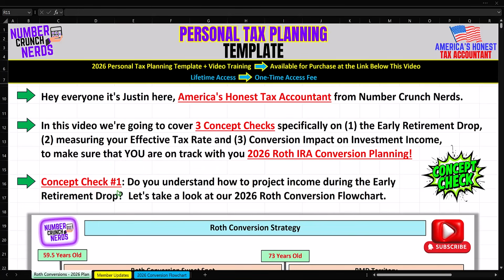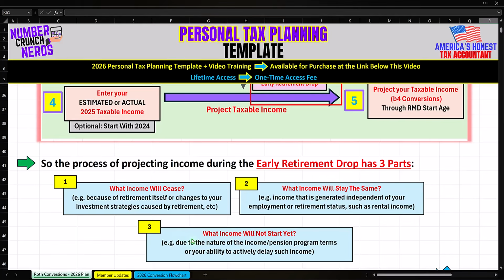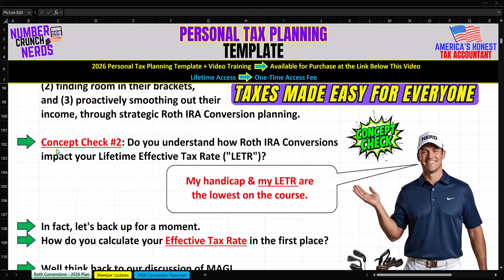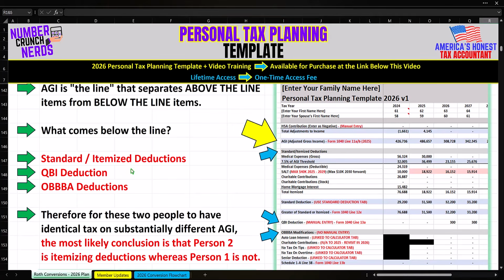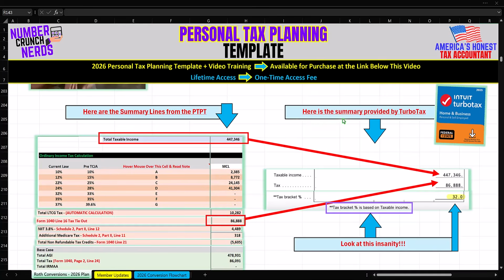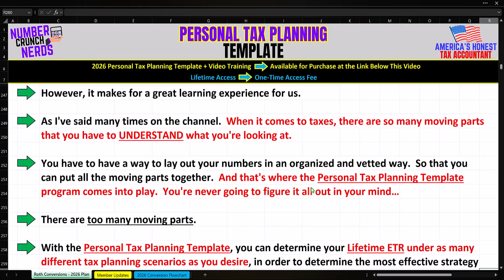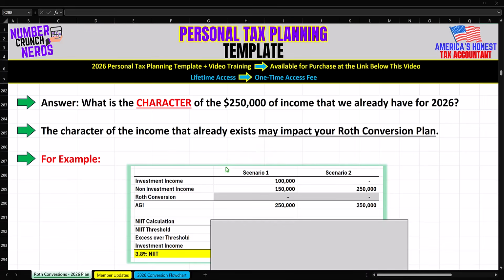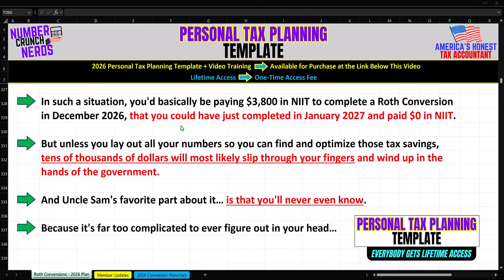Roth Conversion Strategy: Effective Tax Rate & NIIT Threshold Guide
Are you planning out your Roth IRA conversions, but wondering how to accurately measure your lifetime tax impact and avoid costly surprises? In this masterclass walkthrough, Justin—America’s honest tax accountant—breaks down three vital concept checks to keep your conversion strategy on track: mastering the early retirement income drop, calculating your true Effective Tax Rate (ETR), and understanding how conversions indirectly trigger the 3.8% Net Investment Income Tax (NIIT).

First, we explore the early retirement drop—the golden multi-year sweet spot between leaving your career and starting pensions, Social Security, or RMDs. You will see how to identify open bracket room and how a fellow member used our template to unlock over $60,000 in tax savings. Next, we expose a widespread tax software error where capital gains cause commercial programs to mistakenly tell retirees they are in a 32% marginal bracket instead of their true 24% rate.

Finally, we tackle the hidden interaction between Roth conversions and the Net Investment Income Tax threshold. Discover why an ill-timed year-end conversion can needlessly expose existing dividends and capital gains to extra surtaxes that could easily be avoided. Follow along as we showcase our major template overhaul, featuring dedicated tabs for each spouse and advanced tracking tools. Check out the link below for lifetime access to the full model and video training!

Key Takeaways

- Exploit the Early Retirement Drop: The gap between leaving employment and claiming Social Security/RMDs is your highest-leverage window to execute Roth conversions at lower marginal rates.

- Tax Software Marginal Rates Can Be Inaccurate: Commercial software often assigns tax brackets based purely on raw taxable income, ignoring that preferential capital gains and qualified dividends are taxed at 15%, not ordinary rates.

- Small Lifetime ETR Reductions Yield Massive Wealth: A reduction of just 1.4% in your lifetime effective tax rate can equate to $80,000 in income tax savings plus $15,000 in preserved Medicare IRMAA tiers.

- Conversions Trigger NIIT Indirectly: While Roth conversion income itself is exempt from the 3.8% Net Investment Income Tax, it pushes your total AGI past the threshold, causing pre-existing investment gains to become taxable.

Timestamps:

00:00 – 3 Essential Concept Checks for Roth Conversion Planning
00:32 – Flowchart Step 5: Projecting Income Through RMD Starting Age
02:00 – Concept Check 1: The Early Retirement Drop Explained
03:45 – The 3 Rules of Early Drop Projections: Ceased, Unchanged & Delayed
05:54 – Translating the Chart into Numbers: Finding Open Bracket Room
07:08 – Member Success Story: Saving $60,000 & Reaching 0% Tax on Social Security
09:48 – Concept Check 2: How Conversions Impact Lifetime Effective Tax Rate
10:45 – ETR as a Measure of What? AGI vs. Taxable Income
11:25 – Case Study: Above-the-Line vs. Below-the-Line Deductions
14:00 – Why Income Character Creates 200 Basis Point ETR Swings
15:42 – Exposing Tax Software: The Lazy 32% Marginal Rate Error
19:15 – The Math: Proving Why Capital Gains Belong in the 15% Bucket
22:30 – Lifetime ETR Snapshot: How a 1.4% Drop Unlocks $95,000 in Total Savings
23:36 – Concept Check 3: Roth Conversion Impact on Investment Income & NIIT
24:55 – Comparing $100K Conversions: Portfolio Yields vs. The $250K Threshold
27:40 – Why Roth Conversions Make Existing Investment Income Taxable
29:20 – Timing Strategy: Avoiding a $3,800 Surtax with One Simple Adjustment
30:50 – Template Update: Dual-Spouse Tabs, Cash Flow Trackers & Lambo Overhaul